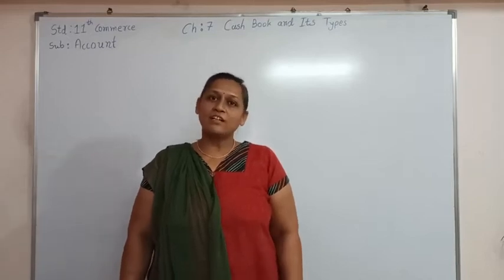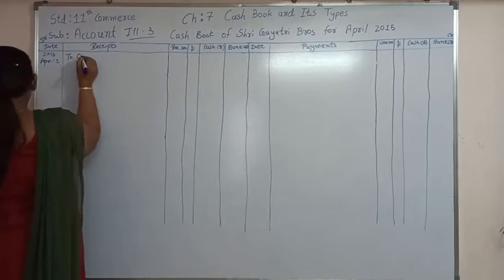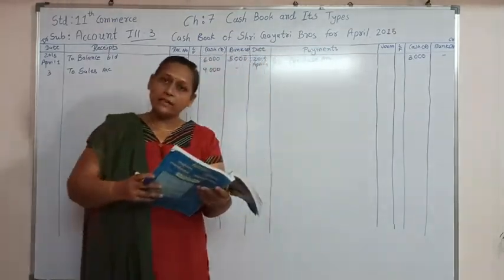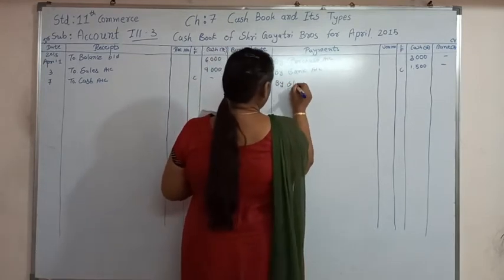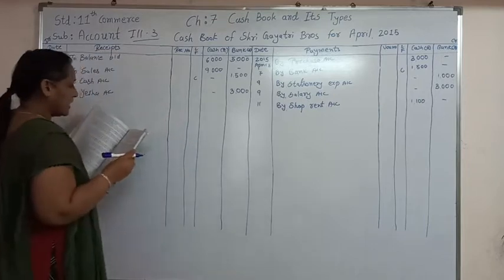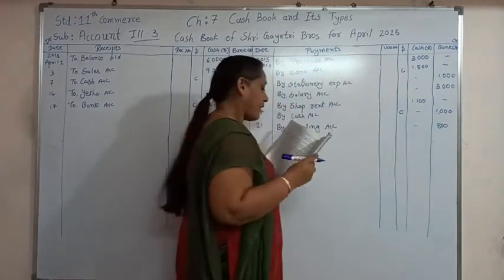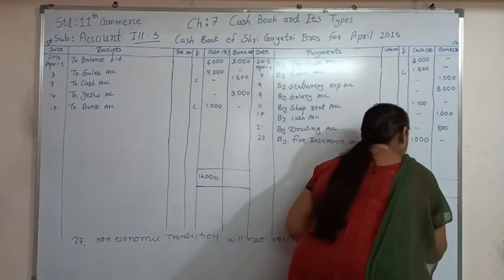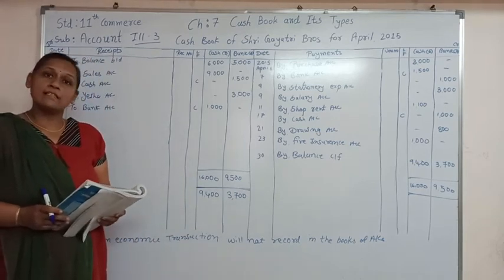Cash Book and Its Types(part 4) Grade11 Chapter7 cash & bank columnar cash book